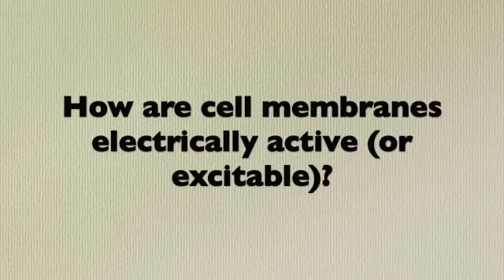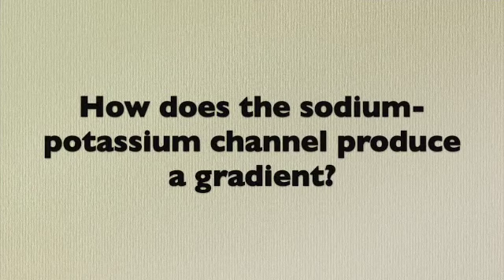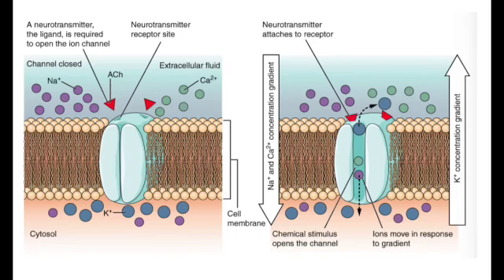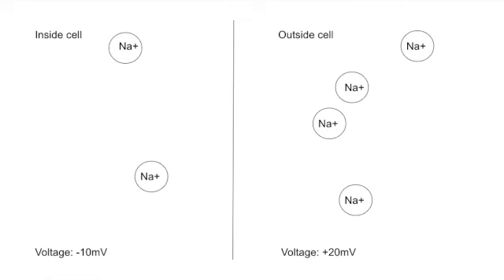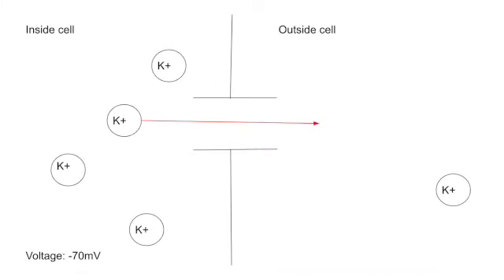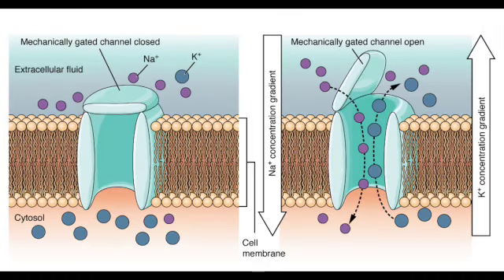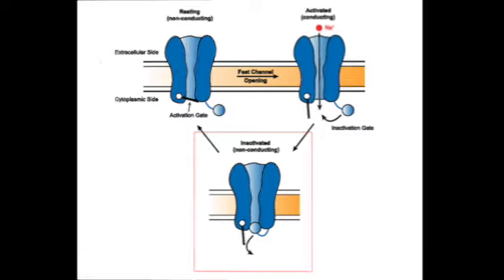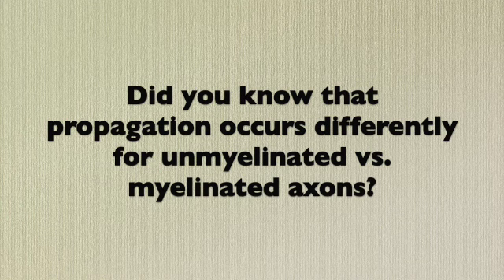OpenStax Anatomy and Physiology: 12.4 The Action Potential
Hello students! My name is Ciara Jessica Giron and I am a Schizophrenic patient. This is an educational, science based channel and I am here to shed some light on what it means to live with Schizophrenia and teach some biology.

I have an undergraduate degree in Molecular, Cellular and Developmental Biology from UCLA and I also took an Anatomy and Physiology course from an online community college that is called Rio Salado. I have study materials that include notes, presentation slides and personalized tests that I want to sell to you. For each educational video that I post,  I have a 15 question test that I will grade myself and send back to you with feedback.

Today's lecture is on chapter 12.5 Communication Between Neurons from the free OpenStax Anatomy and Physiology textbook linked down below.

QUIZ ANSWER: Hydrophilic ions must be transported across the cell membrane by transmembrane proteins because the internal environment of the cell membrane is *hydrophilic*, meaning that that environment is antagonistic to water.

Returning students: Full access to study materials and unlimited graded tests is $15. For any test, make a copy of the test you want to take and share your test with me for grading.